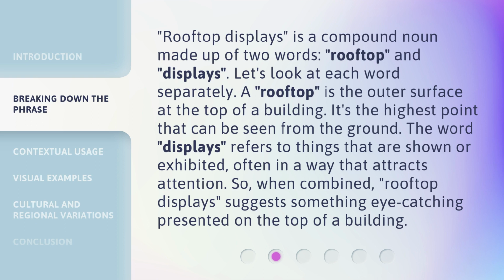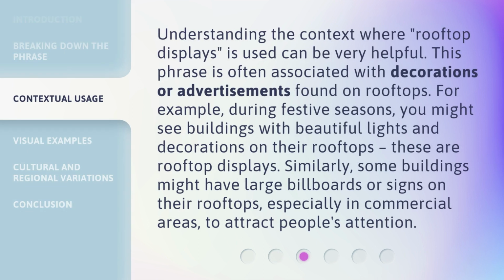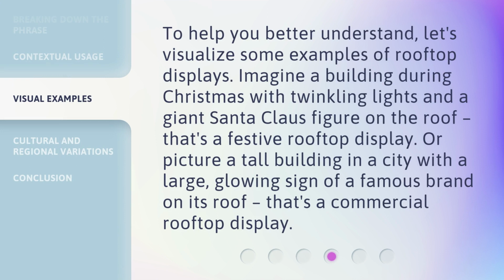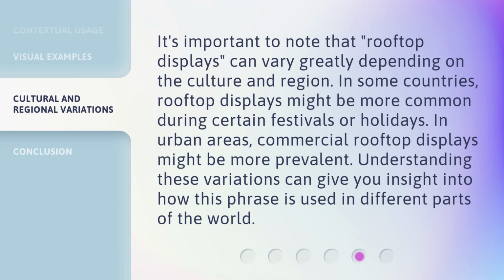Understanding "Rooftop Displays": An English Language Guide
Unlocking the Mystery: A Guide to Rooftop Displays • Curious about rooftop displays? Join us on this fascinating journey as we demystify the concept and provide a comprehensive English language guide to understanding these captivating installations.

00:00 • Introduction - Understanding "Rooftop Displays": An English Language Guide
00:30 • Breaking Down the Phrase
01:06 • Contextual Usage
01:40 • Visual Examples
02:06 • Cultural and Regional Variations